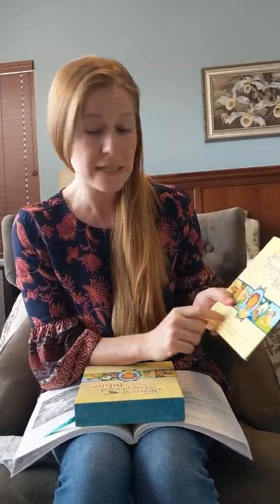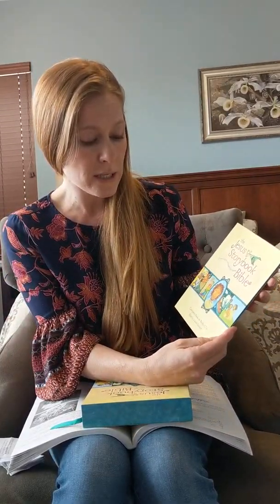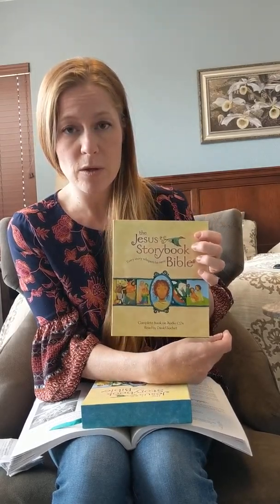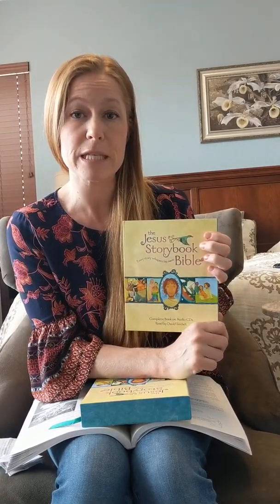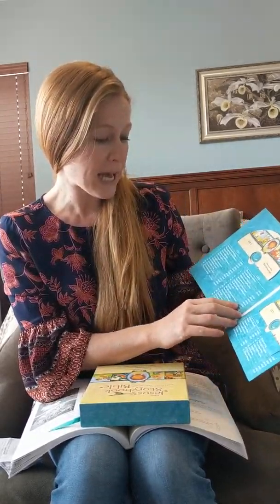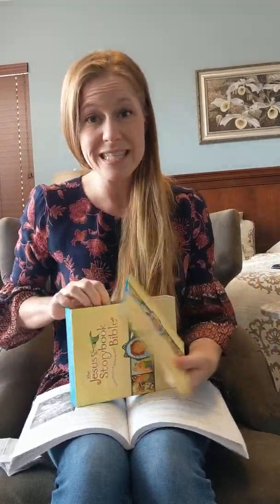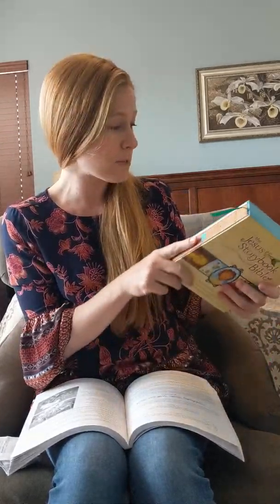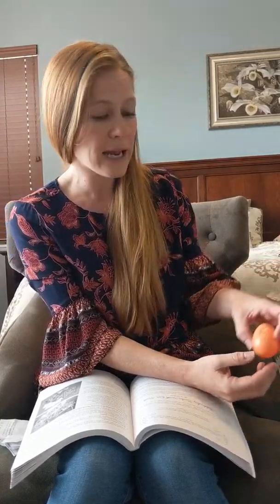Fun Easter Ideas for Your Kids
Hi mamas!  Today, Rachel shares some fun ideas to help you celebrate Easter with your kids.  We are praying this Easter is special and filled with wonderful memory making moments with your family. 💜